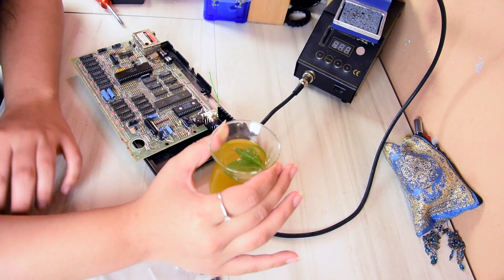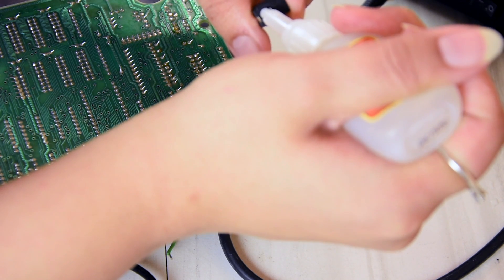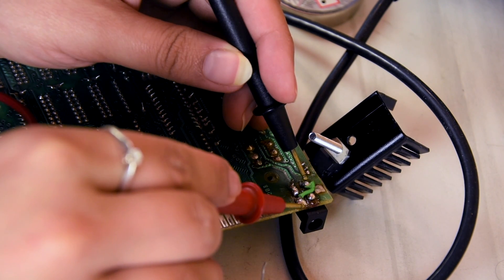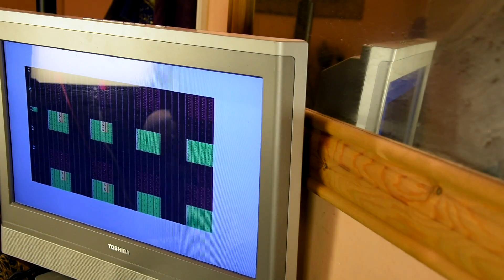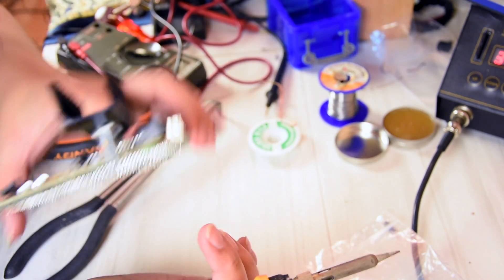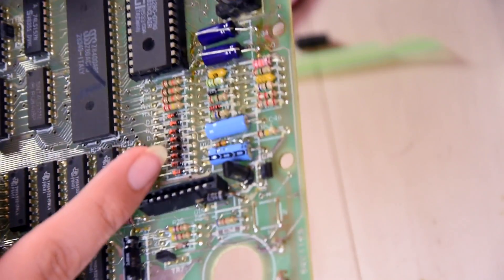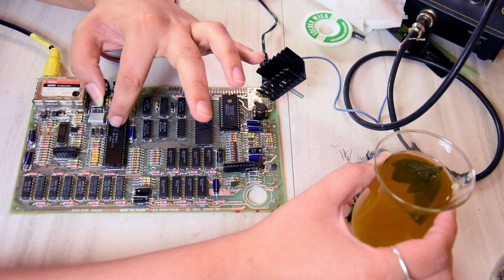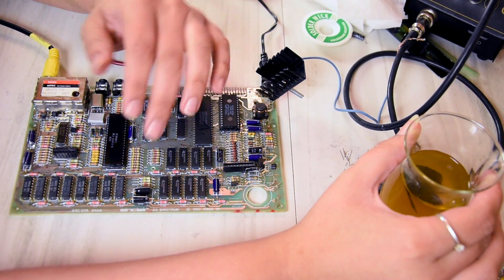ZX Spectrum Repair - Part 02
Continuing to attempt to fix the old family relic, the ZX spectrum 48k